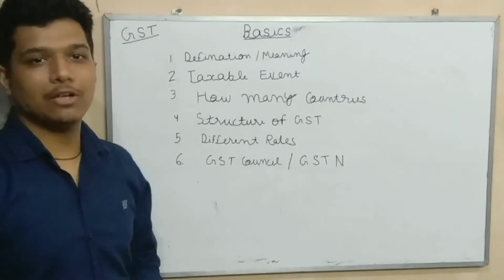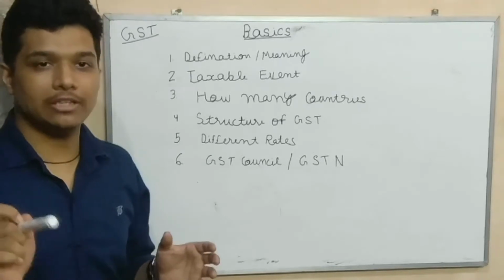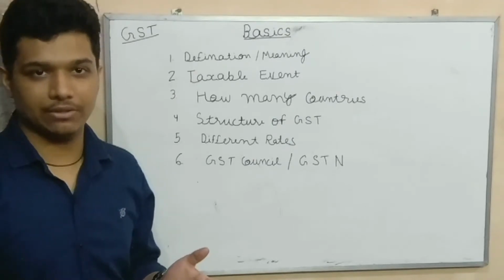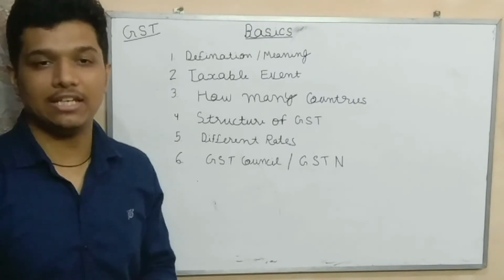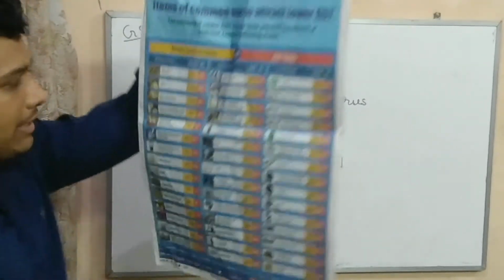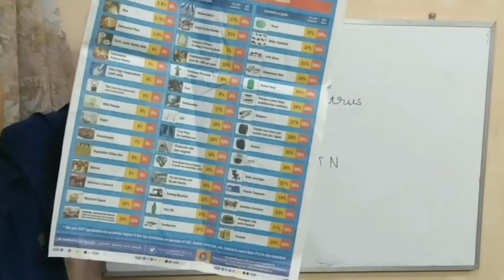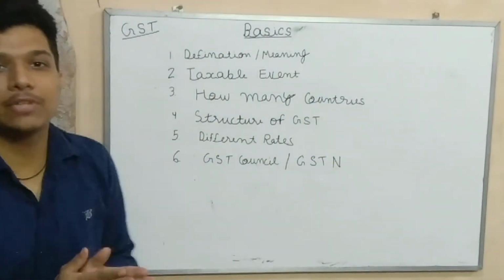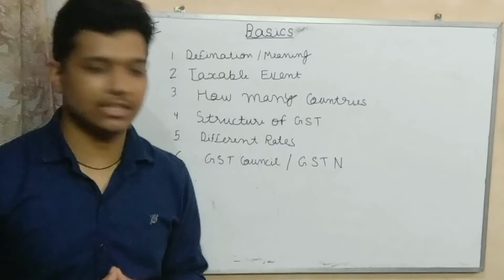GST Basics everyone should know